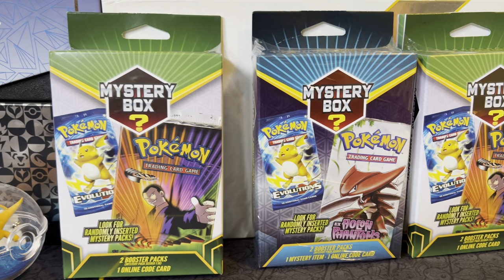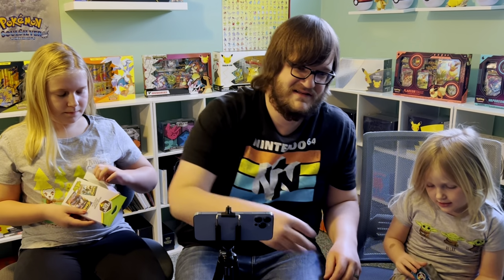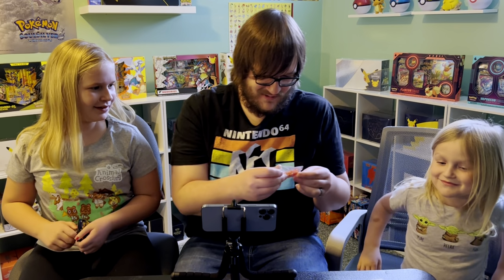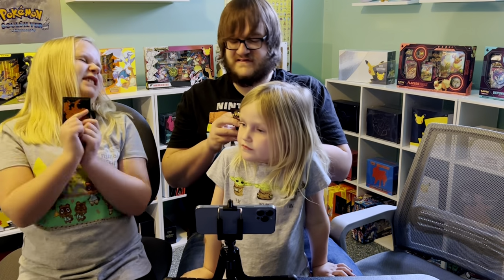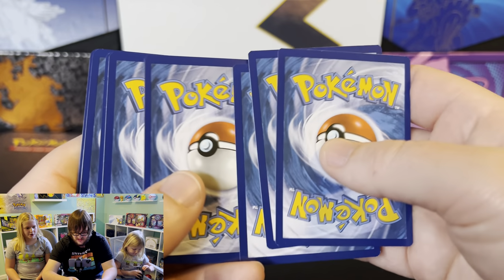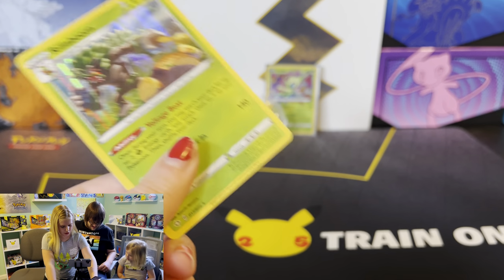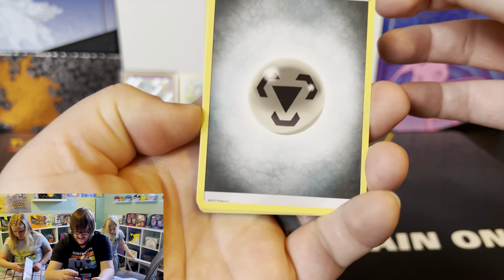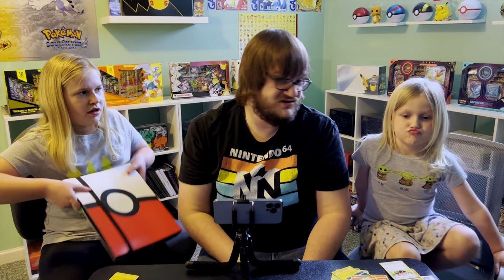Pokémon Walgreens Mystery Box Opening - Can We Get Lucky?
Welcome back to Derick and the Dragonites!! In todays opening we will be testing our luck with the Walgreens Pokémon Mystery Boxes.

Will we pull a vintage pack? Will these boxes be a waist of money? Let us know how you think we did with these Mystery Boxes in the comments.

Also let us know if you like seeing these kinds Mystery Box openings.

Lexi, Lainey, and I all had a lot of fun opening these Walgreens Mystery Boxes, and we hope you enjoy the video.

Pokémon Go: 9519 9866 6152